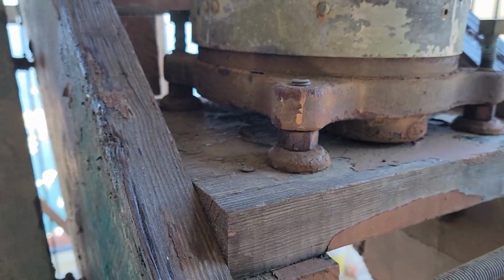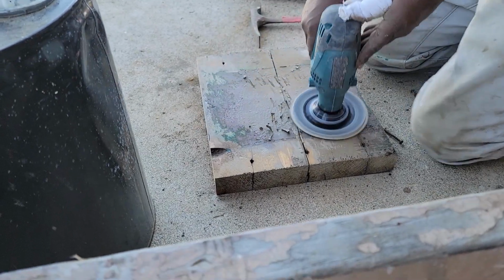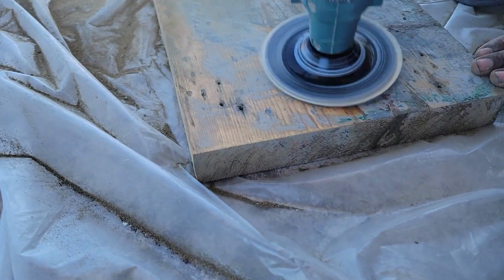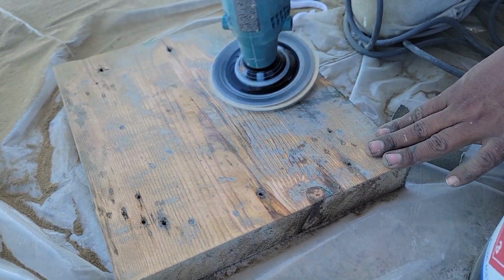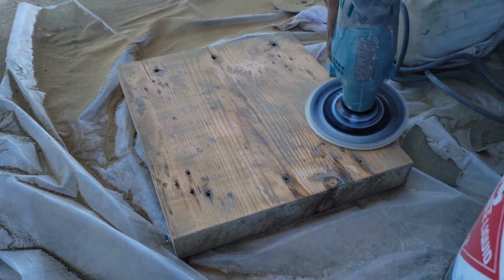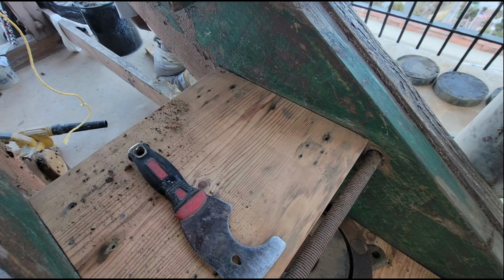Restoring 100 Year Old Painted Wood Using Different Techniques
We will be using scraping, chemical stripper, disk grinding, and sanding to see what gets us the best finish.
Tools Used:
Makita Grinder
Grinder Disks